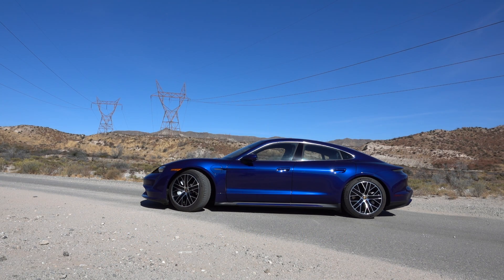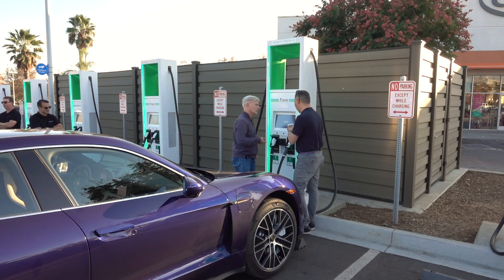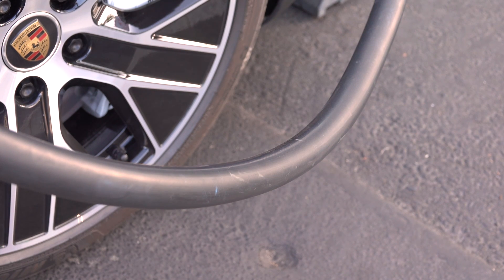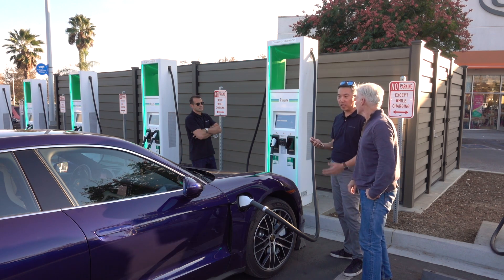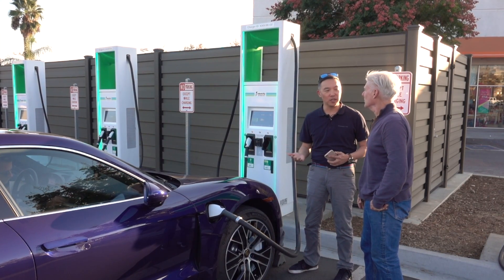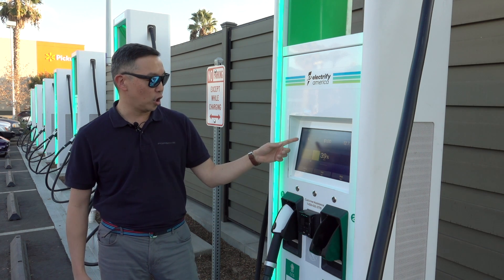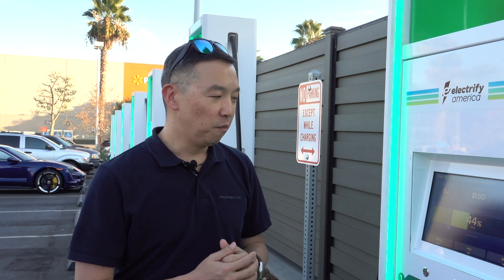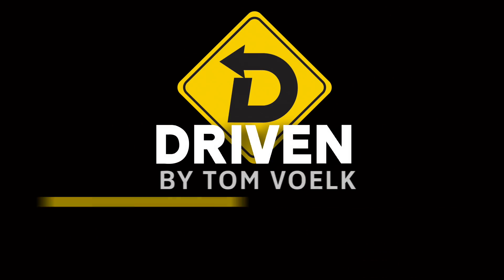Porsche’s New 800-Volt System Makes Quick Work Of EV Charging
Porsche’s all-electric Taycan is an impressive road machine. But its high performance continues even when it’s parked. Tom Voelk travels to a Walmart in Burbank, CA where Taycan Specialist Calvin Kim demonstrates the speed of Electrify America’s 800-volt 350kW charging system. It’s another leap forward in the acceptance of EVs.

I'll post a full review of the Porsche Taycan soon, I just couldn’t pump it out before leaving to cover the LA Auto Show. Spent three days in bed with the flu and I’m just getting back up to speed. This extended look was easy to quickly edit together and it seems like a good primmer on the 800-volt system. Sorry but I’m only human.